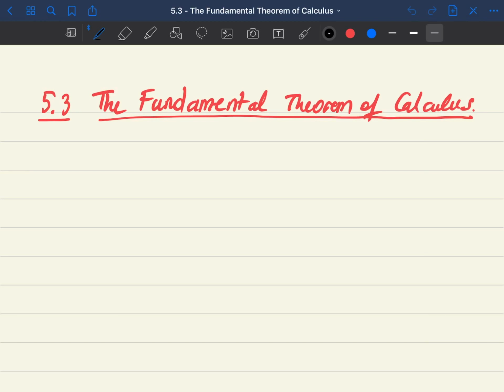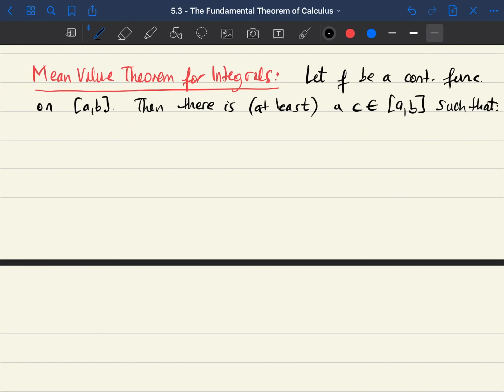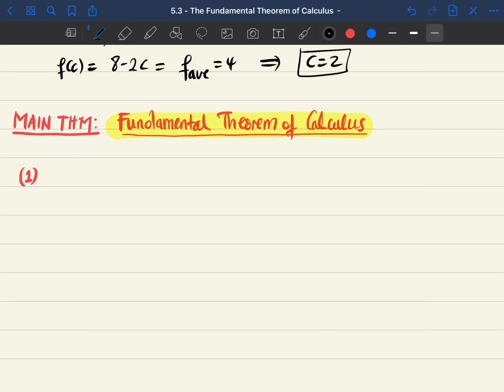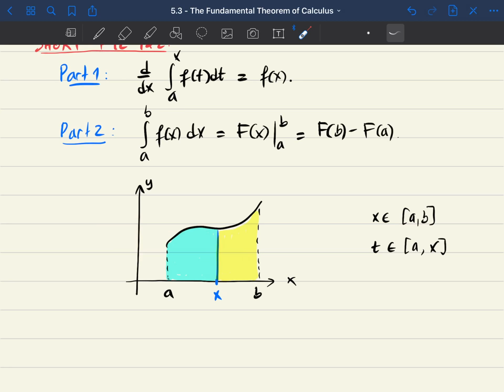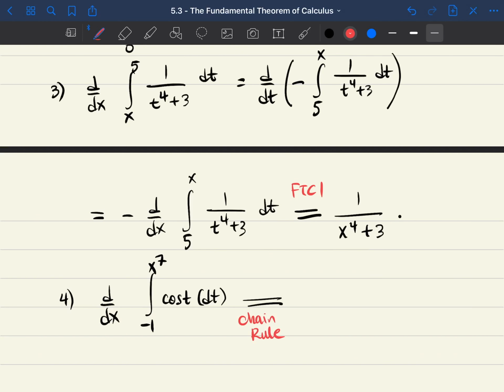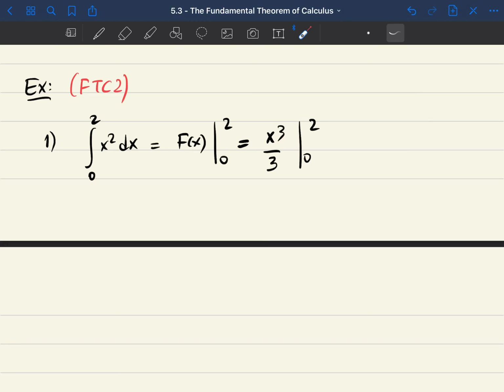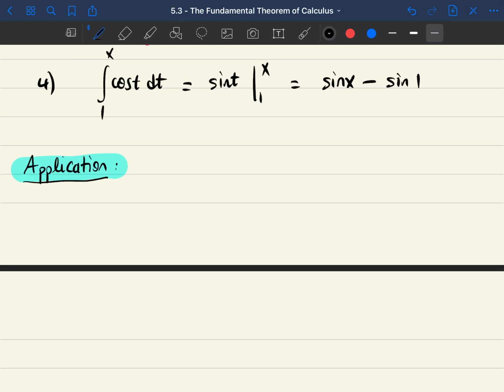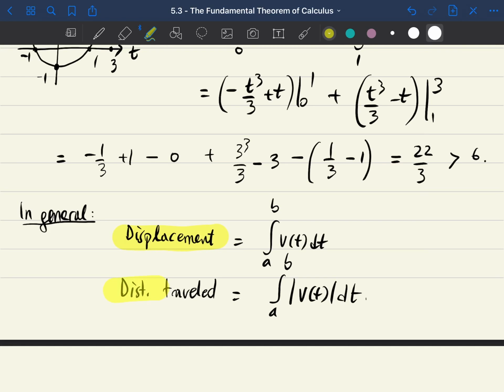5.3 The Fundamental Theorem of Calculus